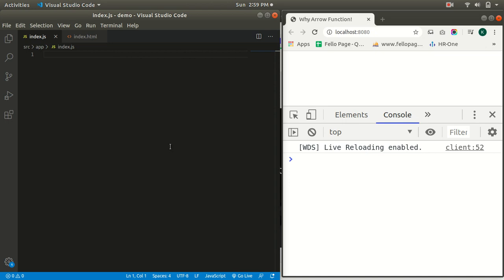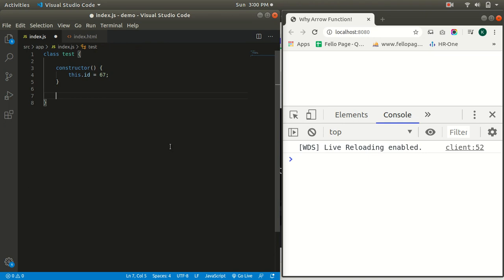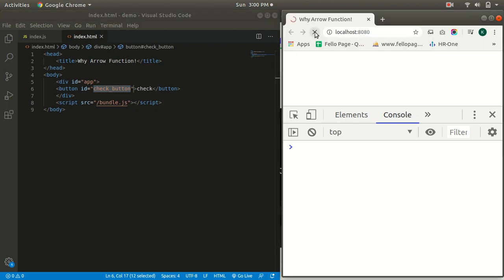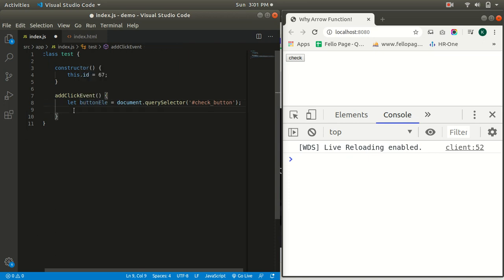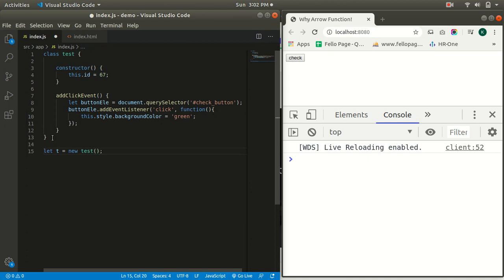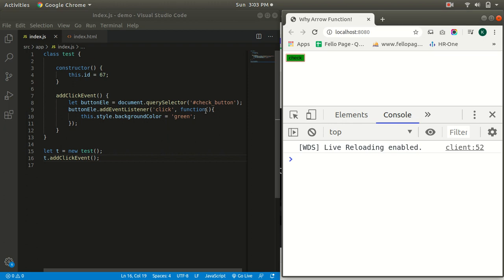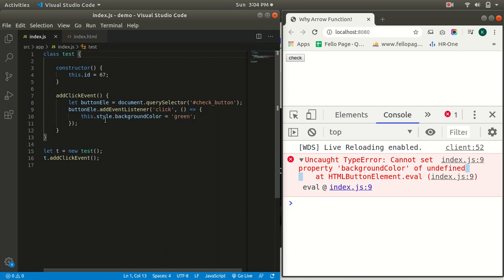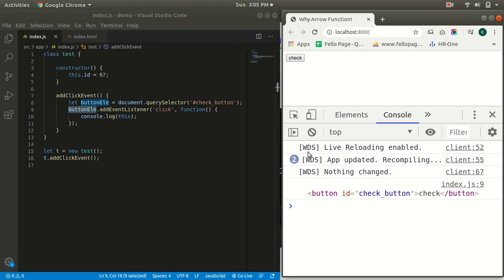4. Where to not use arrow function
In this video you will see example where we should not use the arrow function.